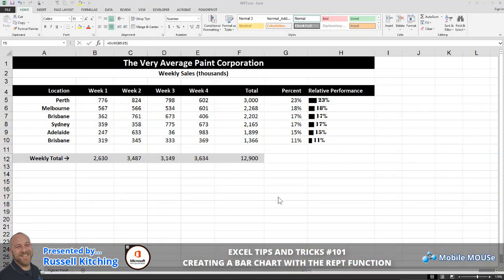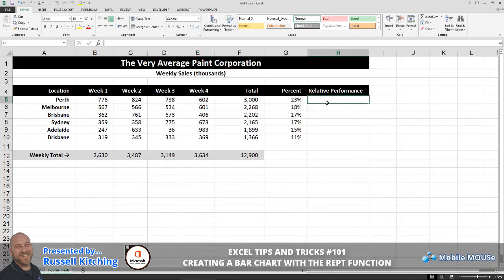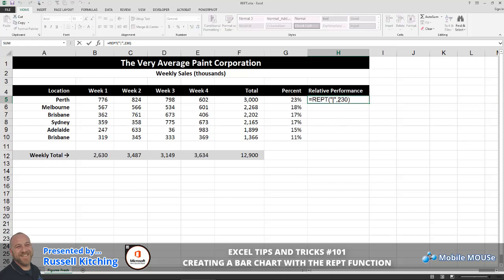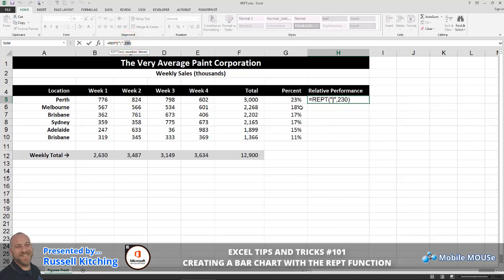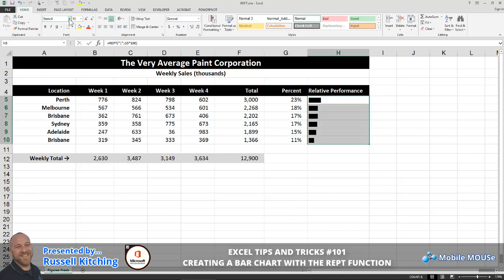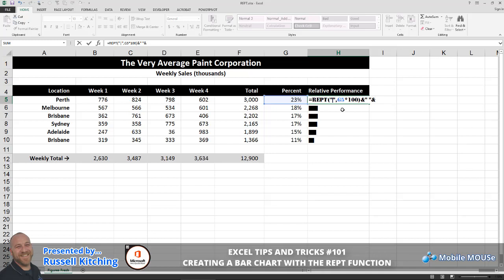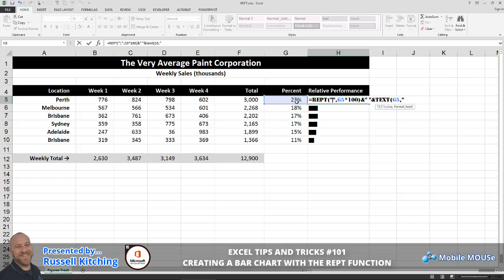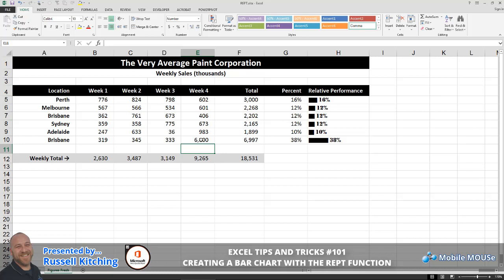Excel 101 - Creating a Bar Chart with REPT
In this Mobile MOUSe tutorial, you will learn how to create a simple Bar Chart using the REPT function in Microsoft Excel.